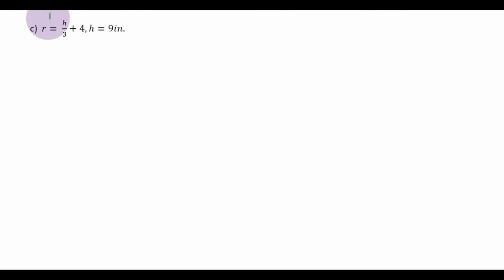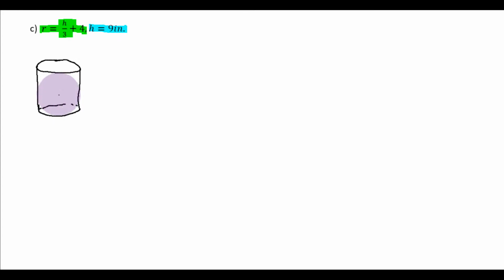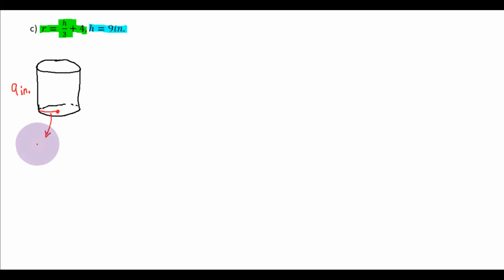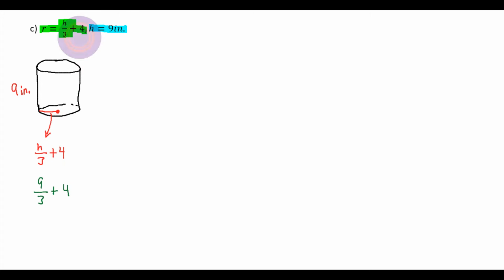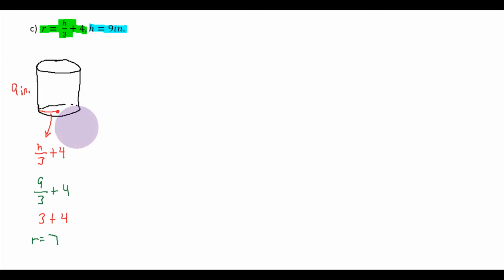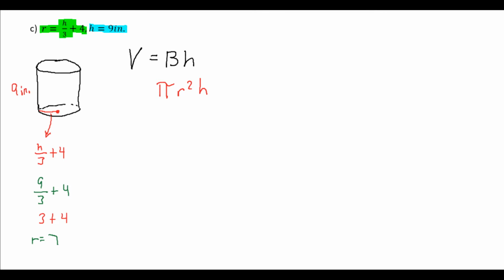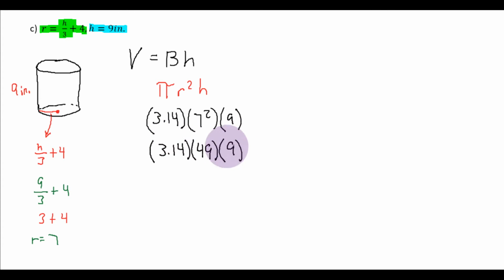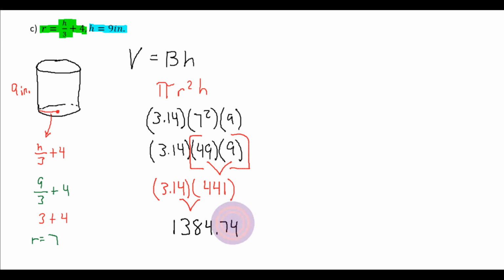392 10 8c